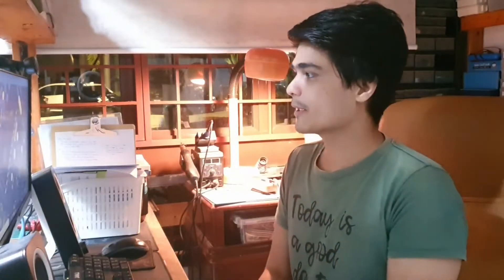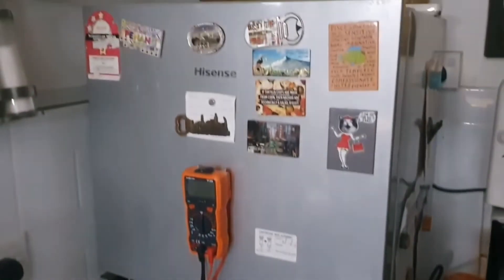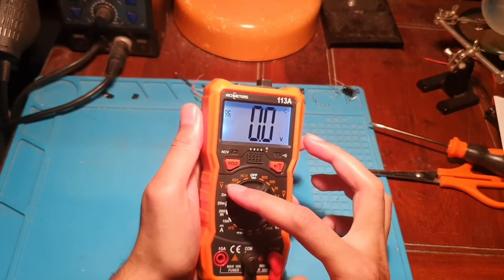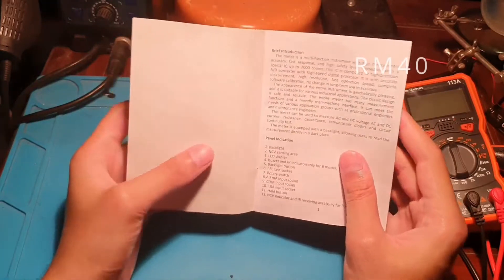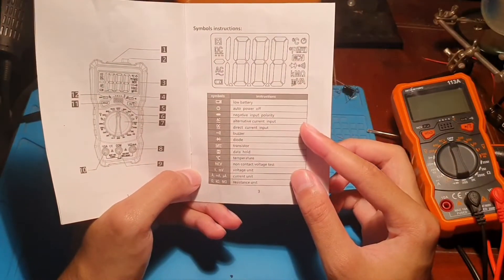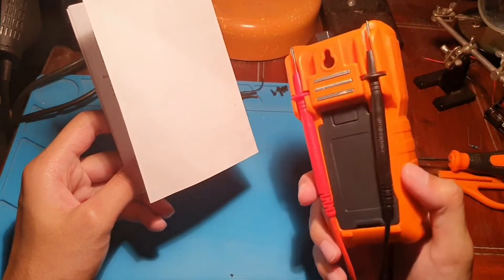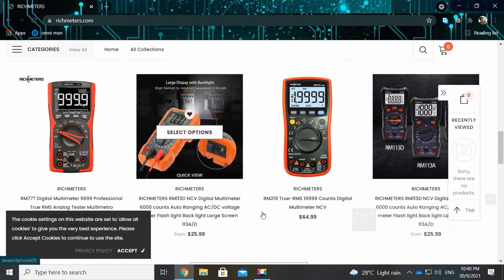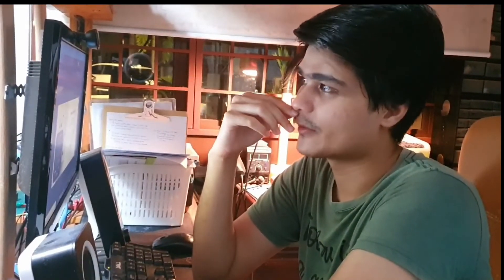Richmeter 113A Digital Multimeter Overview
An overview of Richmeter 113A. Let's find out how much richness is there 🔎